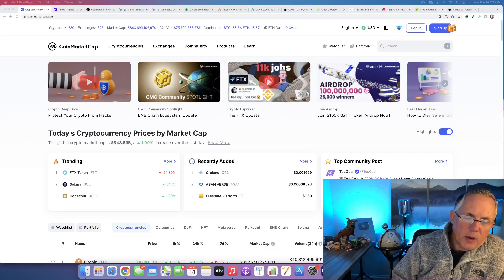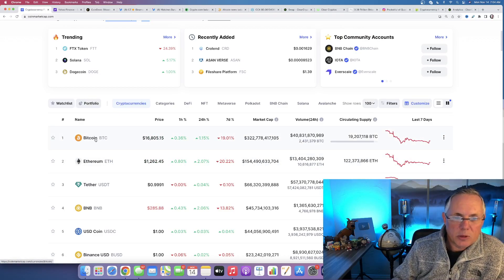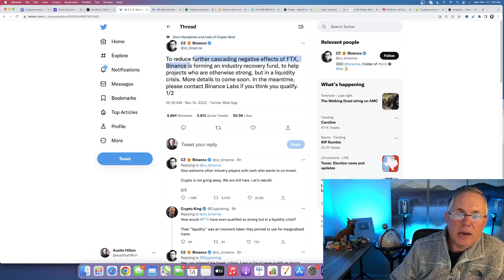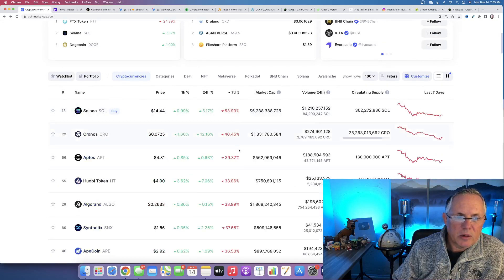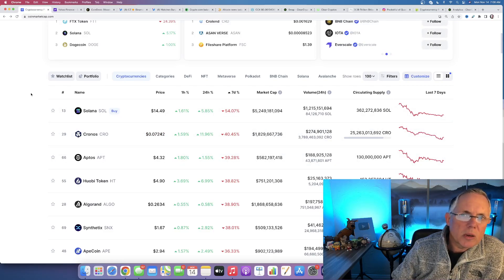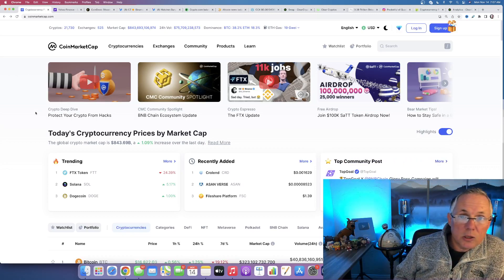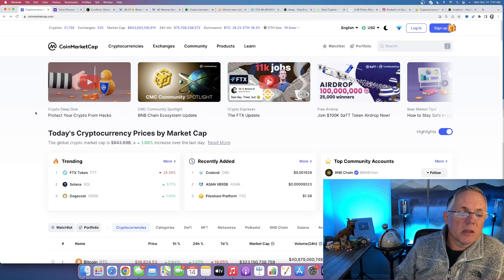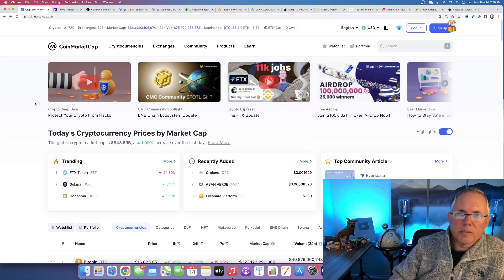IS IT OVER YET?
IS IT OVER YET? MAJOR CRYPTO NEWS TODAY! CRYPTOCURRENCY NEWS!

Freedom365 Podcast Is Coming! Will cover financial freedom, entrepreneurship, interviews, crypto, generating wealth...and, so much more!